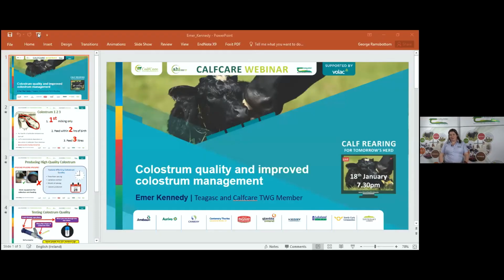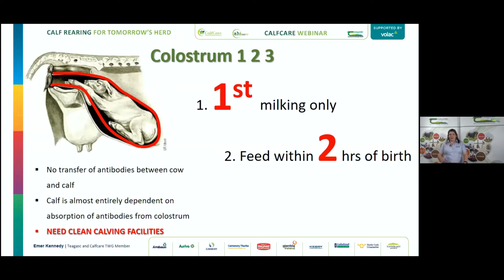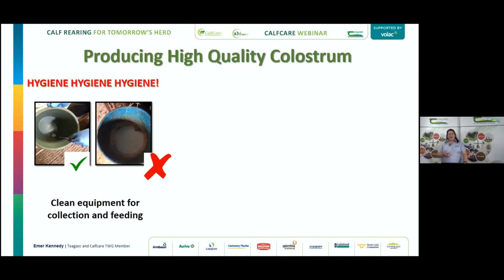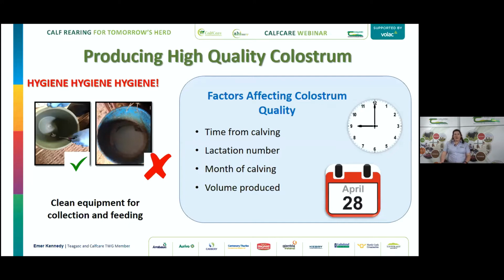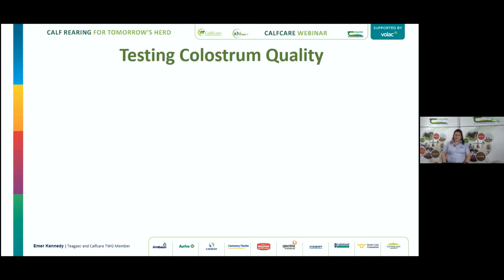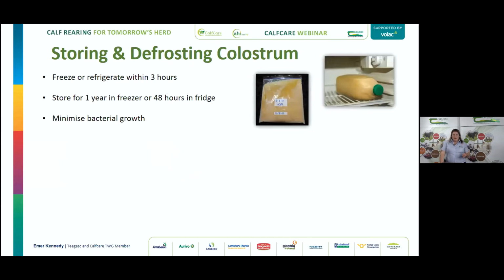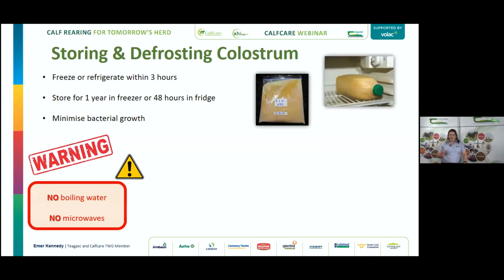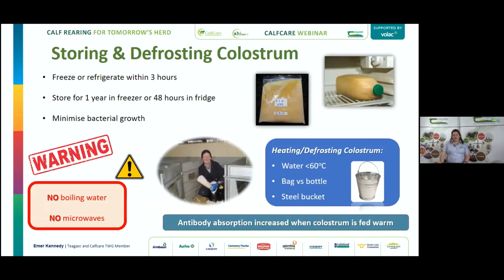Colostrum quality and improved colostrum management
Colostrum quality and improved colostrum management including colostrum 123, producing high quality colostrum, testing colostrum quality and storing and defrosting colostrum with Emer Kennedy, Teagasc and CalfCare TWG member